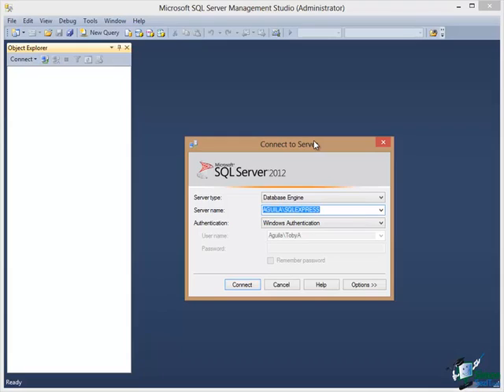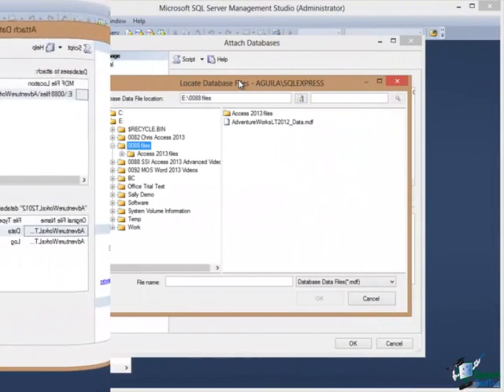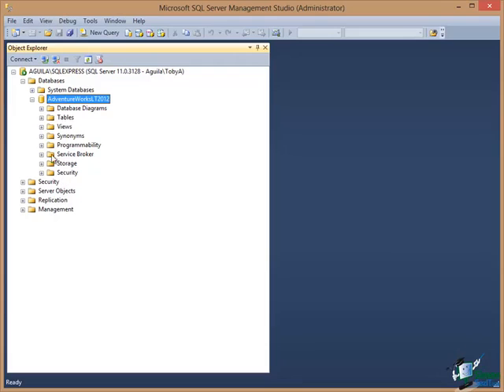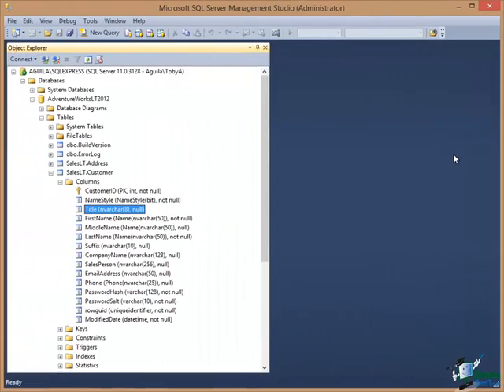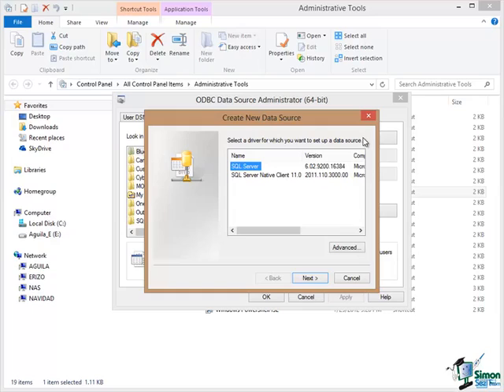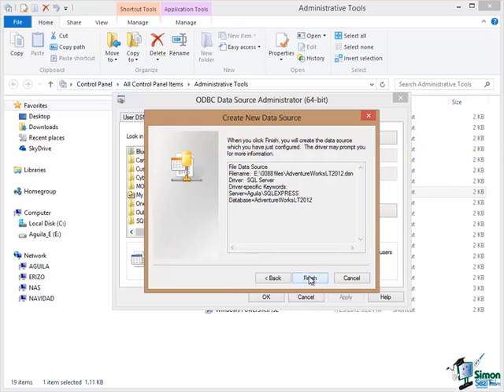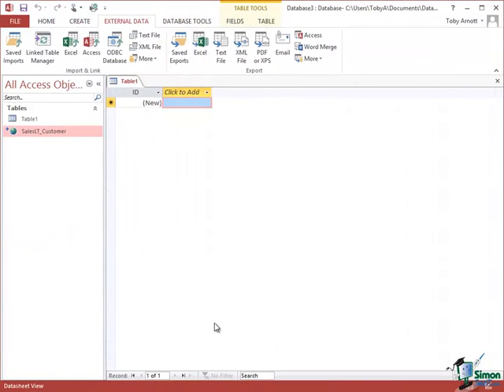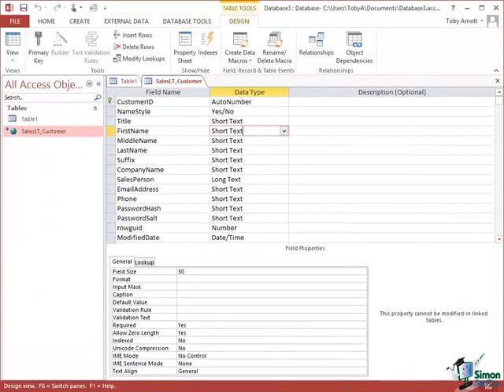02 Setting up a Database, Accessing MDF file, and Linking via